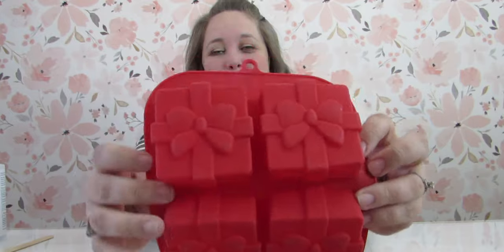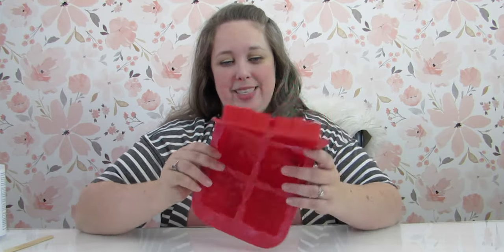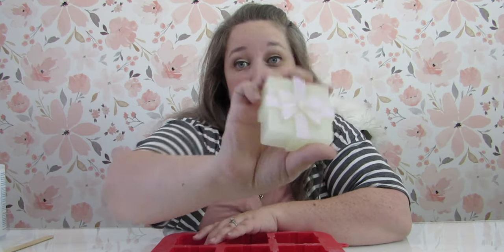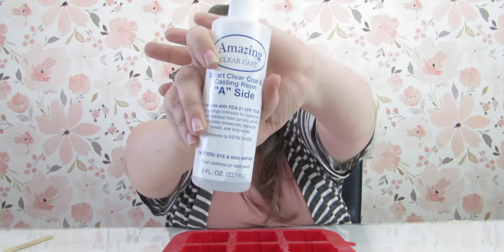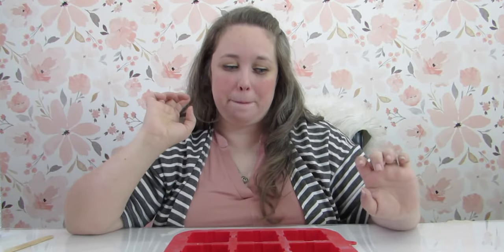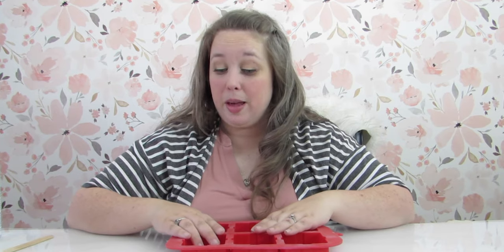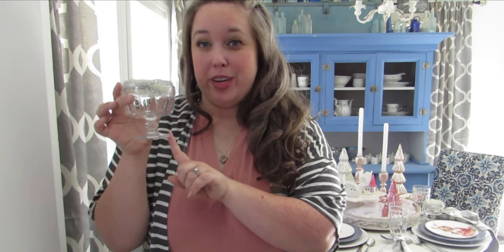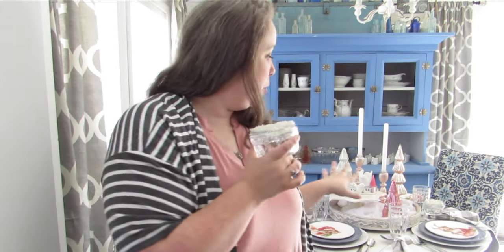DIY Tiny Resin Christmas Presents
SUPPLY LIST FOR THIS VIDEO:
*5 100ml Silicone Cups
*Re-useable Silicone Stir Sticks
*Silicone Present Mold
*Interference Violet Pigment
*Small Paint Brush
*White Craft Paint